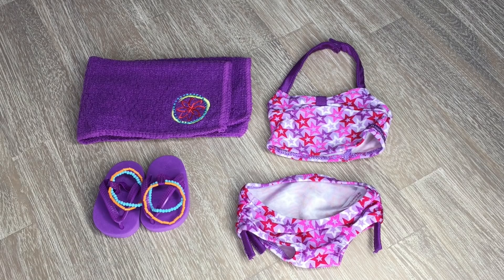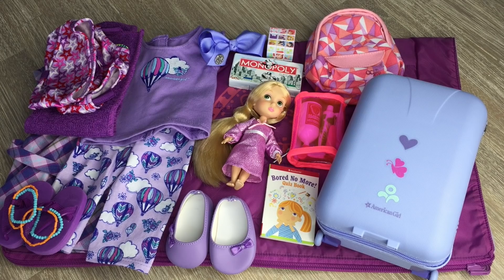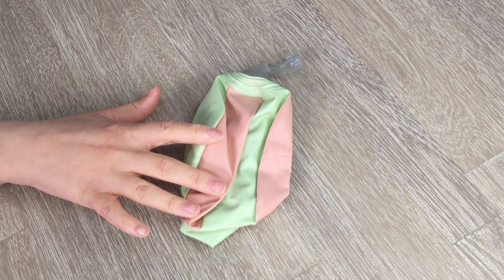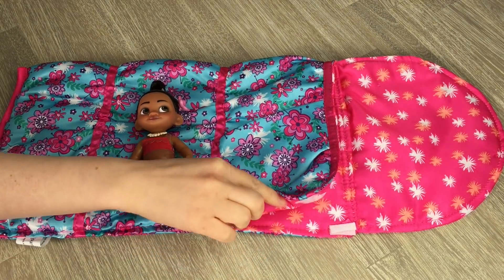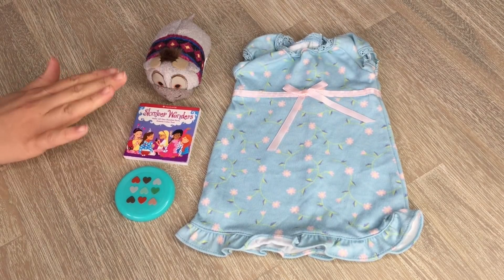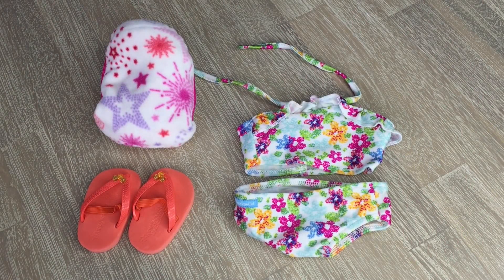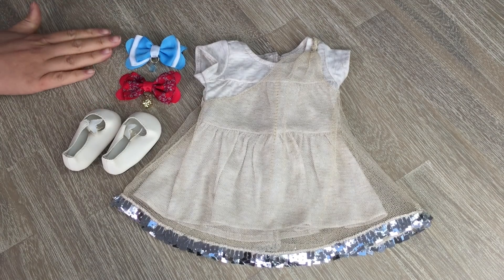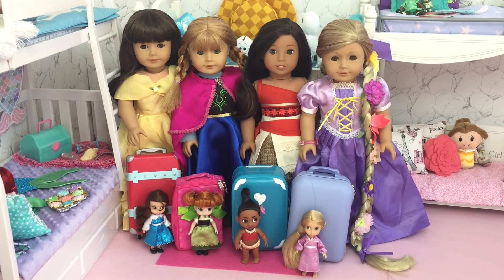Doll Princess Slumber Party in Dollhouse with Bunk Beds! Sleepover fun doll dress up